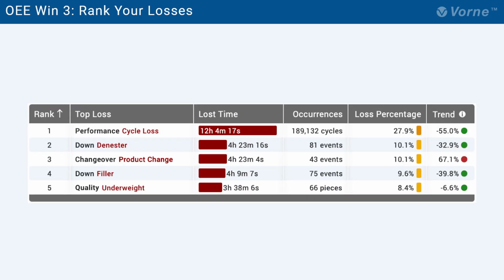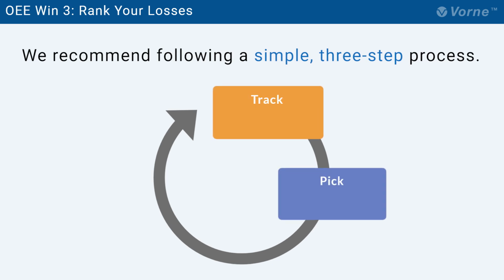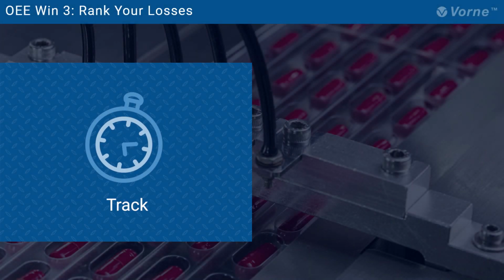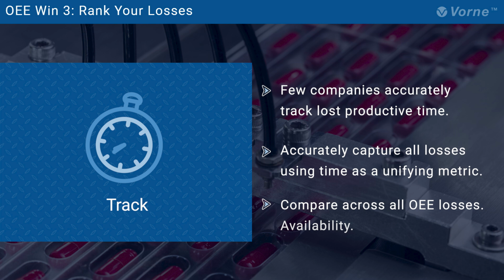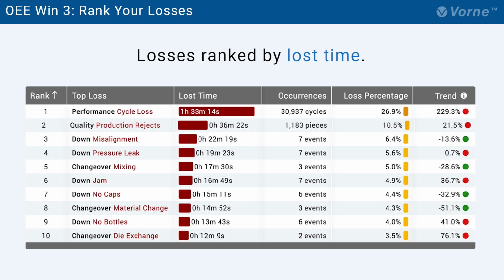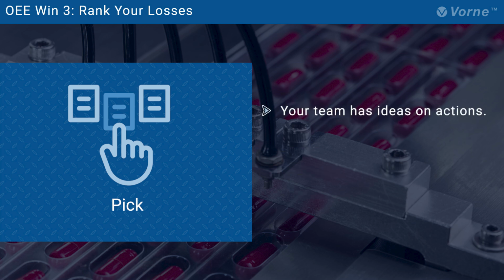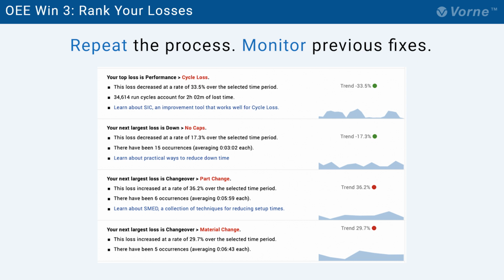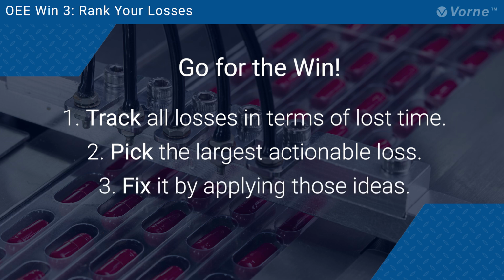OEE Quick Win #3: Rank Your Losses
In this video, we’ll explore the third of five quick OEE wins: Rank Your Losses.

Stop working on the wrong things. Instead, fix what really impacts production. How? By consistently engaging in improvement actions for your top losses. This ensures you are spending your time where it will have the most impact.

Watch this video to learn how to measure, rank, and improve your top losses.

Here's what we'll cover in this video:

Introduction to Ranking Production Losses: 0:00
Minimizing Production Losses: 0:10
Focusing on the Constraint: 0:20
The Track, Pick, Fix Process: 0:32
Why This Process Works: 1:11
Step 1: Track Losses by Time: 1:21
Example of Ranked Losses: 1:40
Step 2: Pick Top Loss for Action: 2:03
Step 3: Fix the Selected Loss: 2:28
Celebrating Success and Tracking Progress: 2:48
Quick Review of the Track, Pick, Fix Process: 3:06

As the publishers of leanproduction.com and oee.com, we are experts in lean manufacturing, OEE, and digital transformation. With over 35,000 XL installations in over 45 countries, we have deep experience in manufacturing improvement and are ready to help you succeed.

Learn how to boost your manufacturing productivity by ranking and managing your biggest production losses.